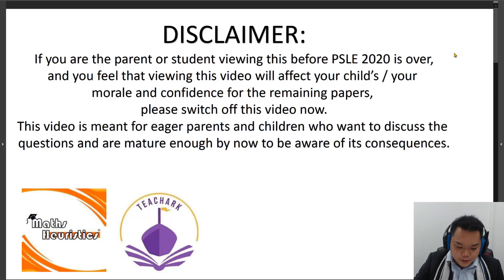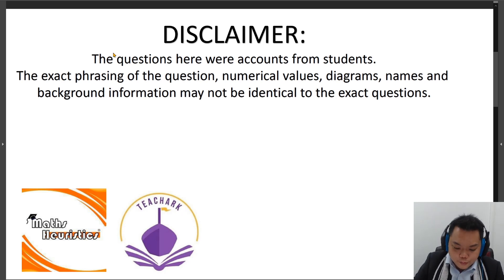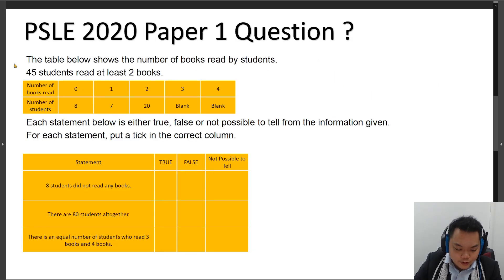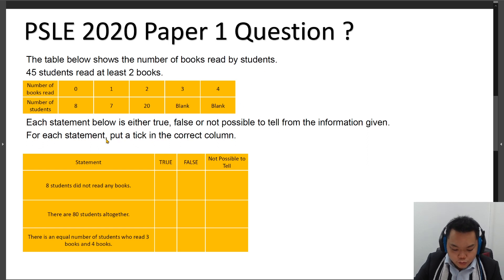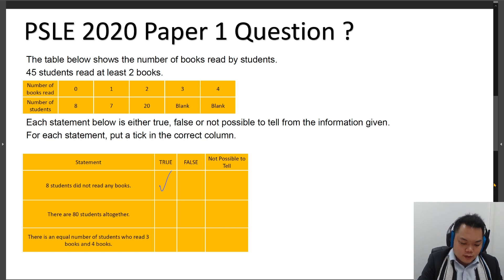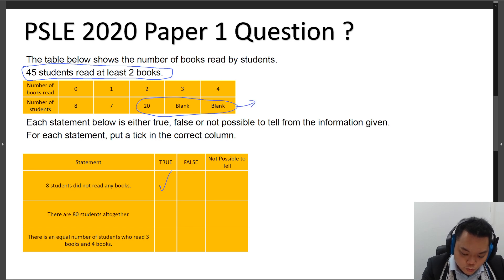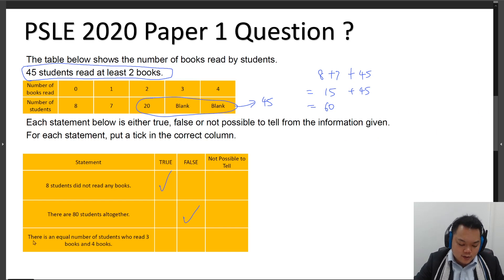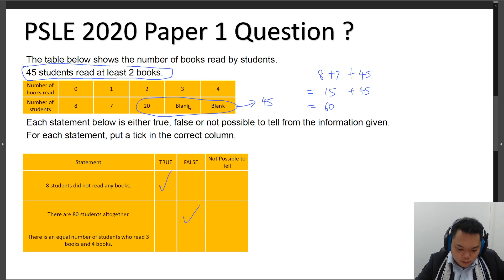PSLE 2020 Interesting Questions Part 2 - Logical Reasoning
Our students were excited to inform us about how they did in their exams both in Maths Heuristics and Teachark. I simply lent them a listening ear rather than to shut them off. They told me that questions similar to my Facebook Lives 2020, Teachark and Maths Heuristics classes and Spatial Visualisation book appeared and one of them even thought I was able to predict questions! I beg to differ, we do our best to prepare our students through a combination of heuristics and mathematical reasoning :D

There are also eager parents who have been asking how the paper was and if there are any interesting questions. This video is for you. If you will be discussing these with your children, please do so in a way that will teach them how to handle making mistakes. It would be a good lesson for emotional growth.

I'm all ears. Let know in the comment section how it went.

Kevin Huang